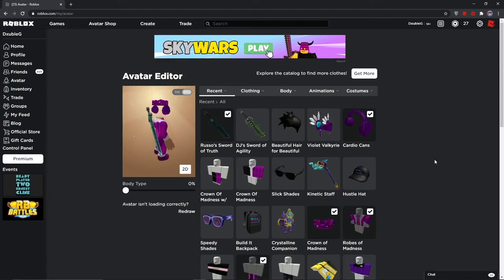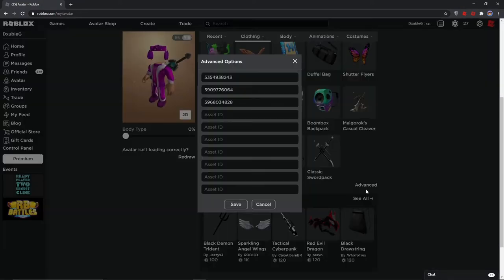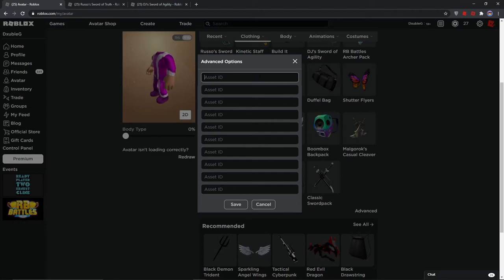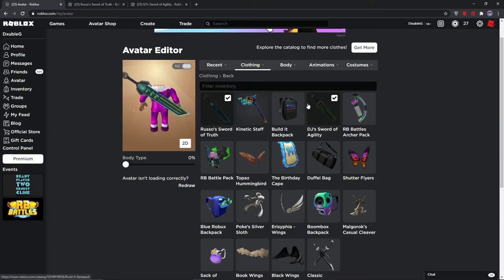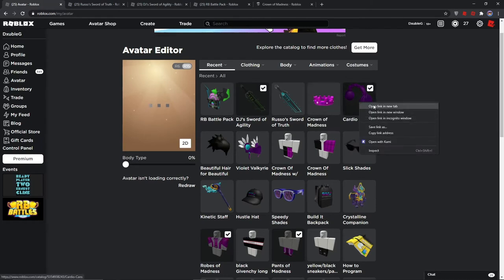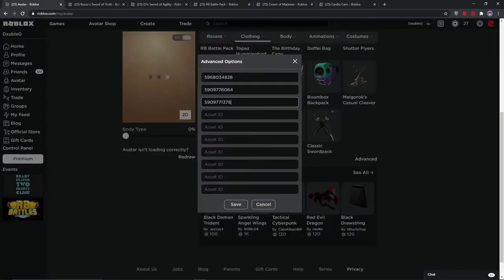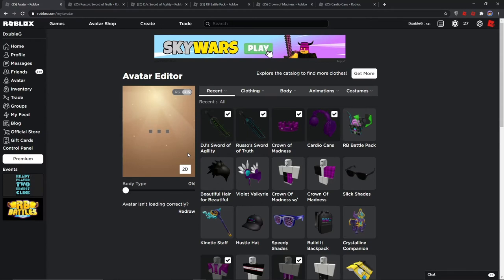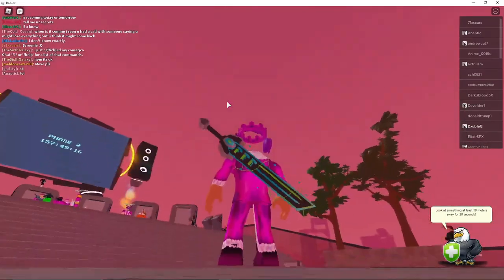HOW TO EQUIP ALL 3 RB BATTLE SWORDS! [ROBLOX] 2020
hi, sub and like